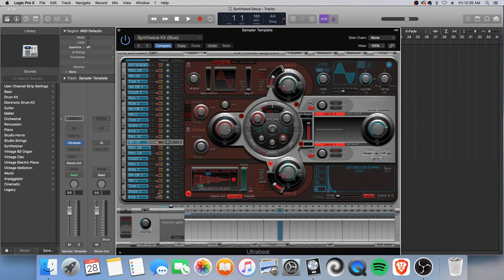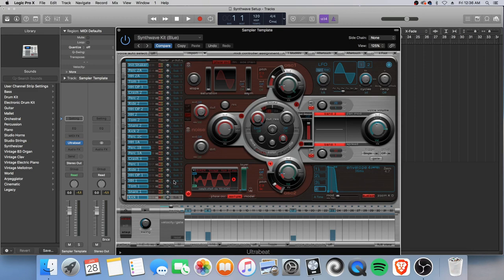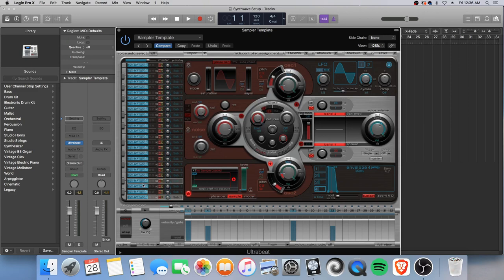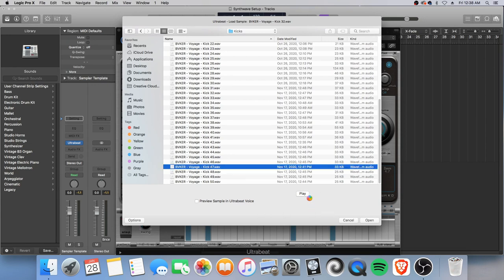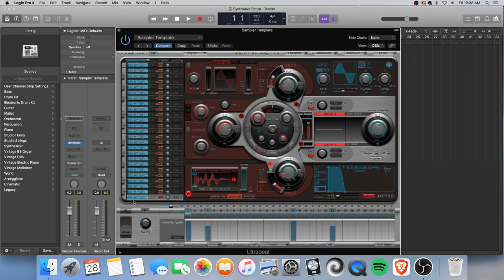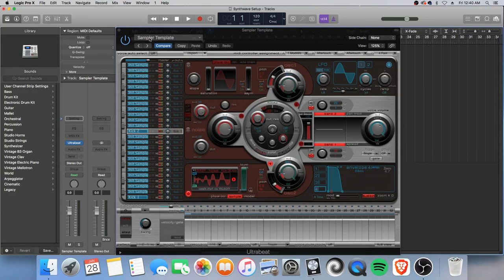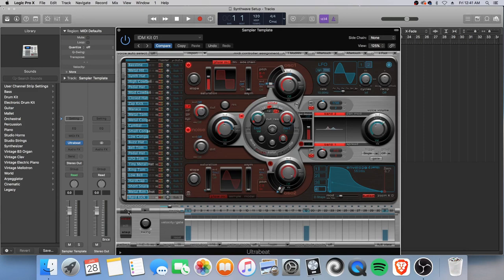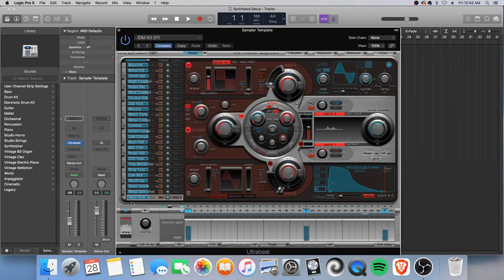How To Create A New Sampler Template In The Ultrabeat Sequencer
Set up your own original drum kits in Logic Pro.